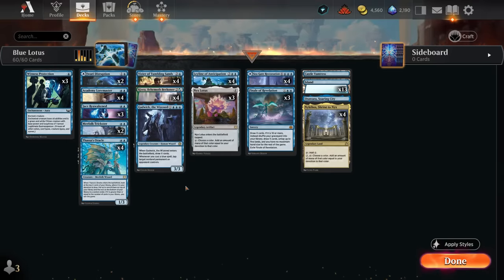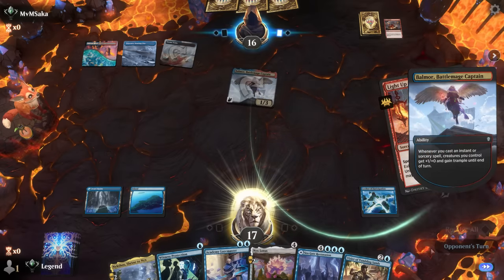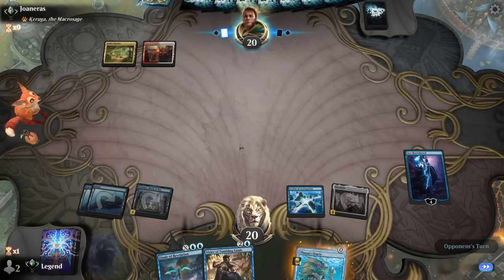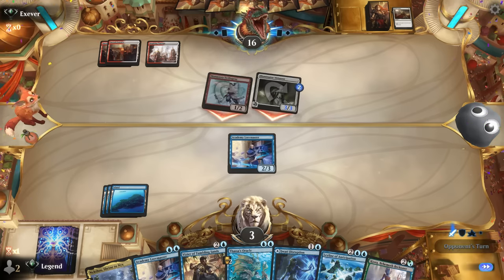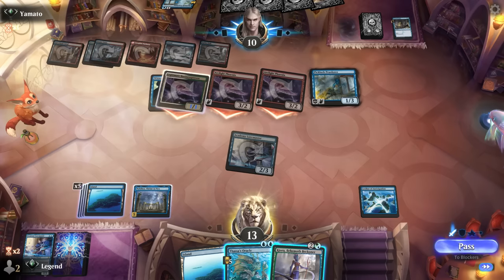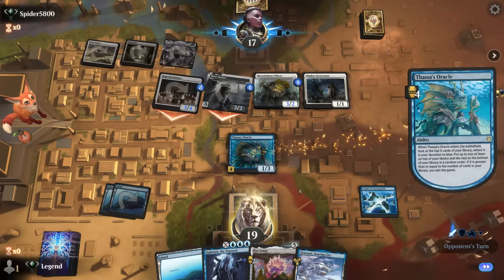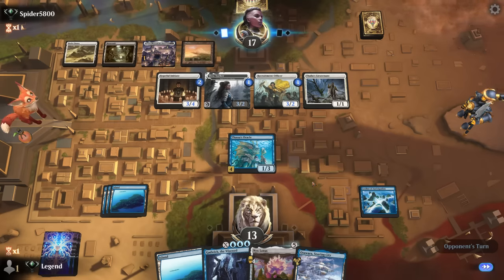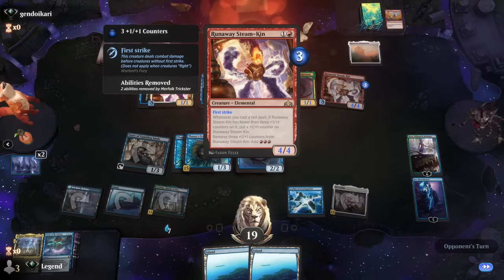How to CAST Jace on turn two!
Magic: The Gathering Arena deck tech & gameplay with a monoblue Devotion combo deck, featuring Leyline of Anticipation and Jace Reawakened from Outlaws of Thunder Junction in Explorer.

00:00 - Deck Tech
03:43 - Match 1
09:54 - Match 2
13:59 - Match 3
17:17 - Match 4
26:50 - Match 6
32:15 - Match 7